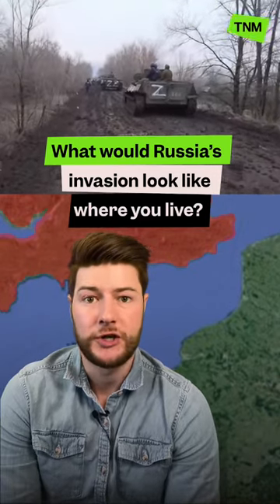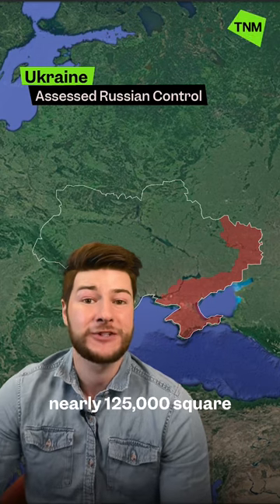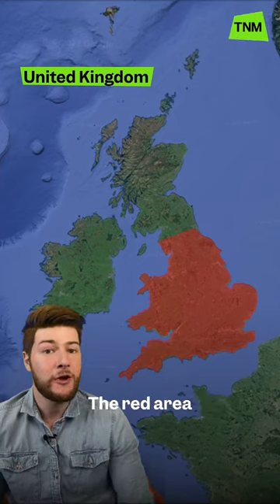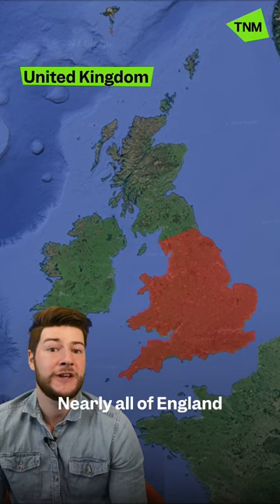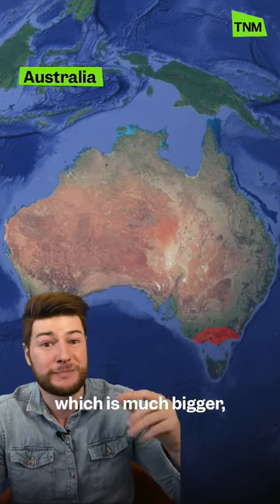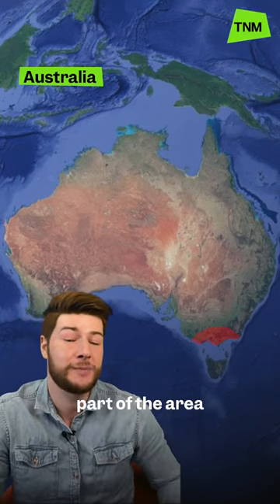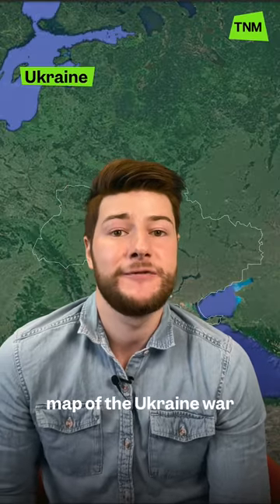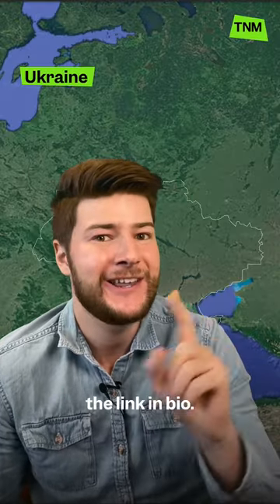What would Russia’s invasion look like where you live?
What would Russia's invasion of Ukraine look like where you live?

The maps above show roughly how much of different countries or states would be occupied if Russia had taken the same amount of land as it has in Ukraine.

How did we do it?

First, we needed to find out how much of Ukraine Russian forces currently occupy. The Institute for the Study of War & AIE's Critical Threats Project publish daily updates of the map of the war in Ukraine. The organisation provided us with an assessed area of 124,832.74km² which is about 21% of Ukraine's territory. A link to the interactive map is in our bio.

We then chose three places that would give people different perspectives on the scale of the war. We chose the UK, California, and Australia.

Using a website called freemaptools.com, we were able to draw shapes over maps of the places we had selected that would tell us what area they covered. The shapes are not exactly the same as the area of land in Ukraine but give you a close idea.

Our design team then produced maps using Google Earth that highlighted the areas in red.

(📸: AP, Google Earth)
(Data: "Institute for the Study of War & AIE's Critical Threats Project" as at 23 August 2022)